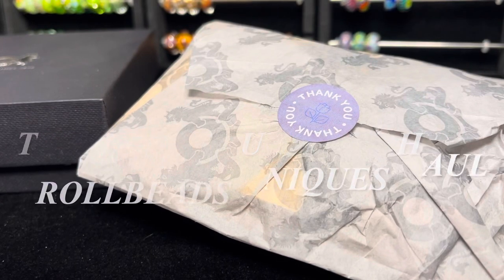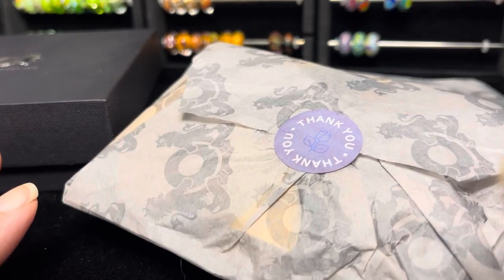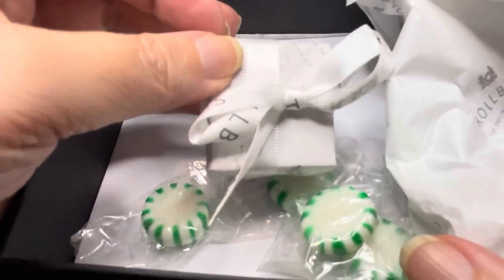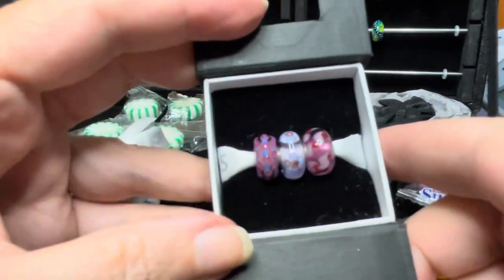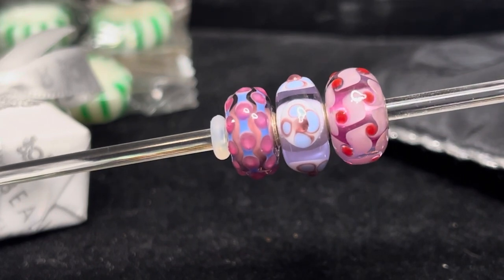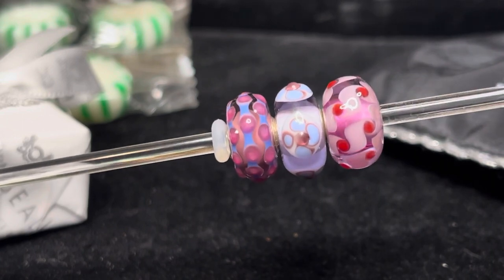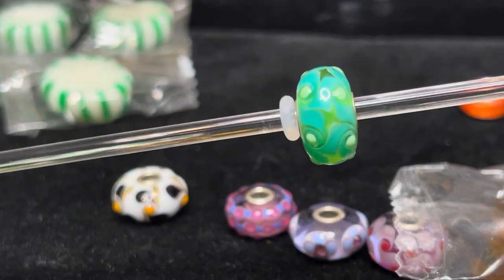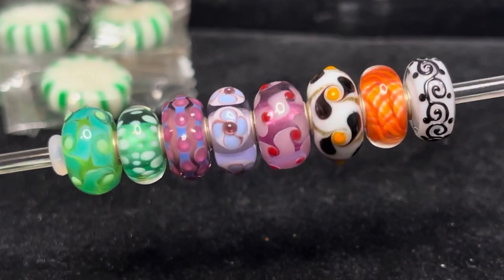Trollbeads Haul | Uniques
A couple of the Trollbeads stores that I shop with (Trollbeads Partridge Creek and Trollbeads South Hills Village) recently had a nice uniques promotion.  The promotion was buy 2 get 1 free.  I am also sharing a few uniques that I had purchased a little before this promotion.

Do you purchase uniques?  Which unique that I picked up is your favorite?

Linda 💕